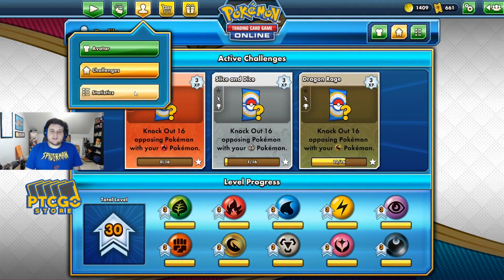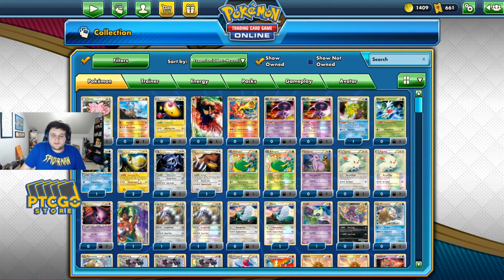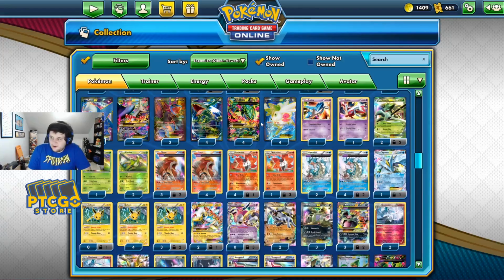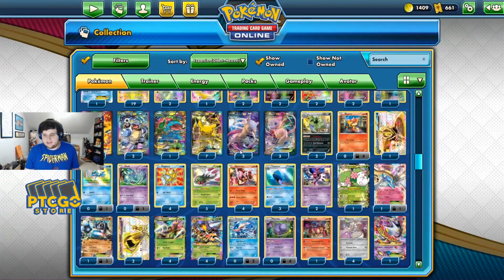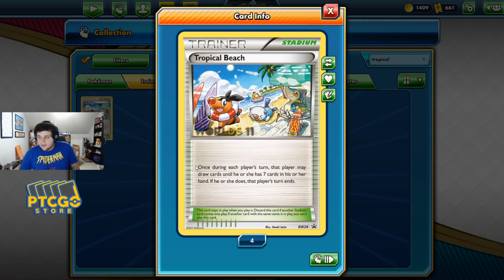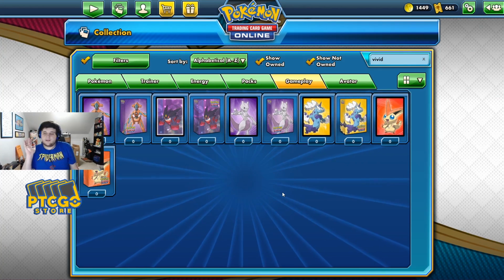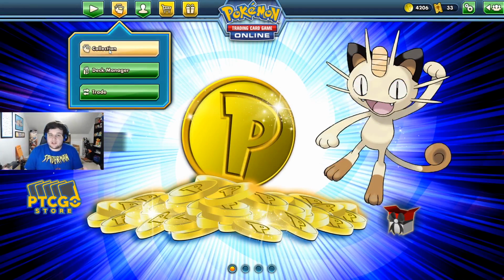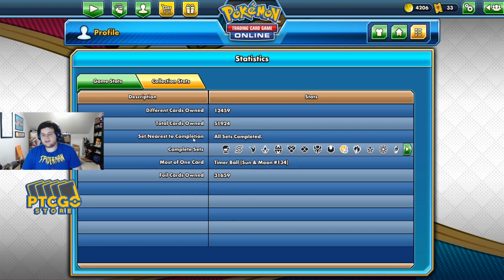Reviewing my ENTIRE Pokemon Trading Card Game Online Collection! Rare Cards and in Game Items!